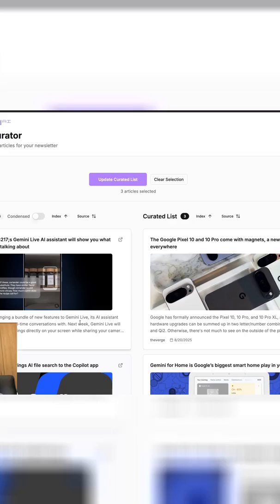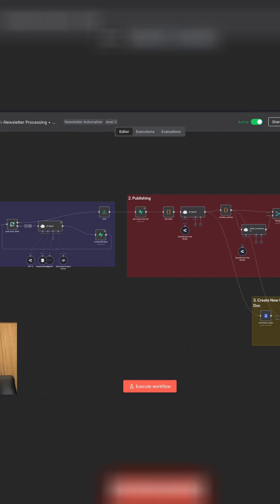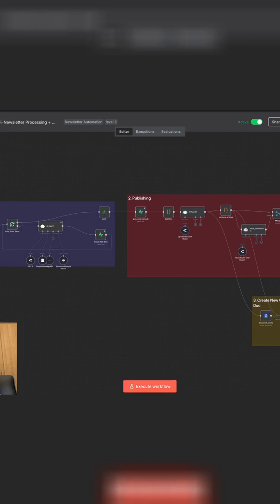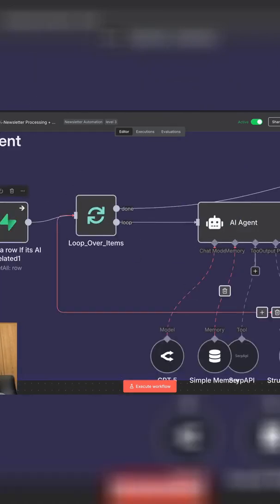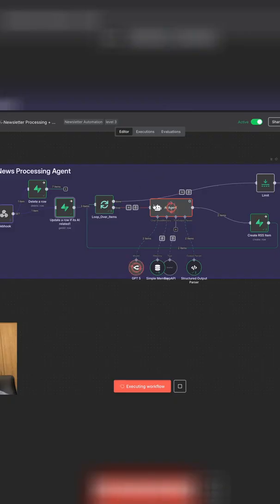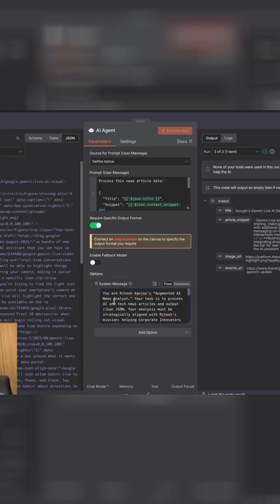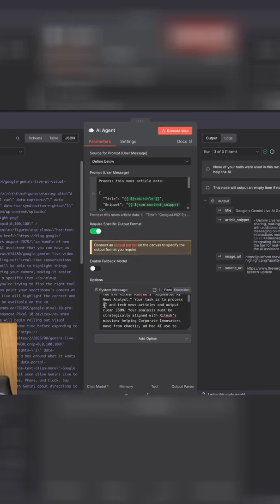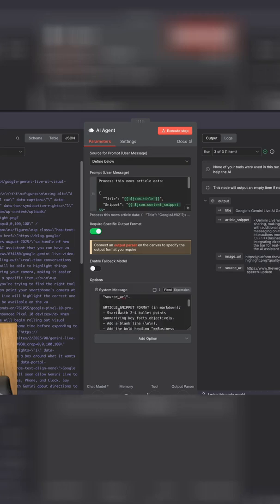NEVER Write A Newsletter Again (My AI with n8n Does It For Me)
Stop wasting 10+ hours a week on your newsletter.

I automated my entire daily newsletter system, and it grew my list by 6,000 subscribers in just 2 days.

Before, I was stuck in a manual loop:
→ Finding good articles
→ Writing summaries and analysis
→ Formatting everything
→ Publishing and promoting

Now, a single click on a "magic button" triggers an AI system that does 90% of the work.
Here’s the simple breakdown:

Curate: A dashboard pulls in the latest AI & tech news. I do a quick manual check to pick the best ones (the "human in the loop").

Analyze: An AI News Analyst (powered by a custom GPT-4o prompt) reads every article, summarizes it into bullet points, and writes a "what this means for founders" section.

Assemble: Another AI agent writes an intro commentary that ties all the articles together and picks the "juiciest" title for the newsletter.

Publish: The system automatically assembles the full newsletter and publishes it to my blog/platform. It even creates a Google Doc and a draft LinkedIn post for easy promotion.

The goal wasn't just automation; it was to create a lead-generation machine on autopilot.

This system now works every single day to build my authority and book sales calls.

Want the full n8n workflow and my "AI News Analyst" system prompt?

Comment "AI SYSTEM" below and I'll send it over to you